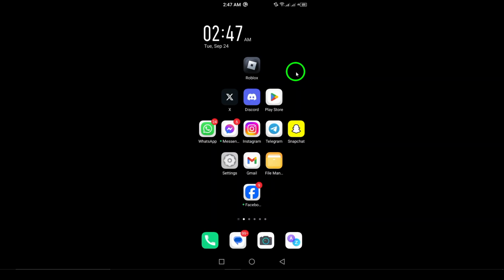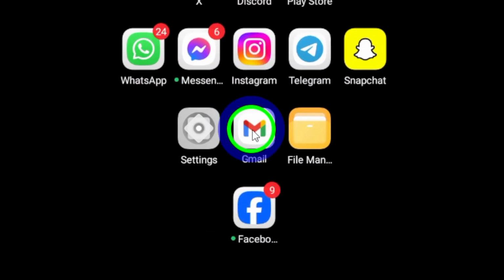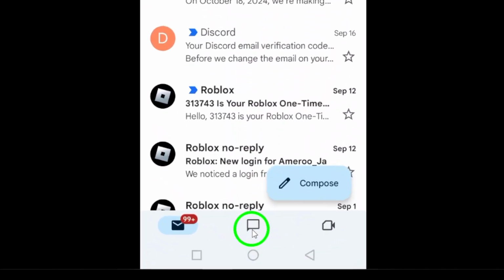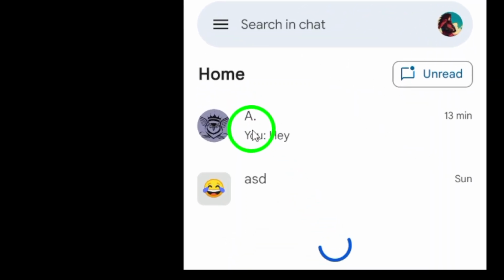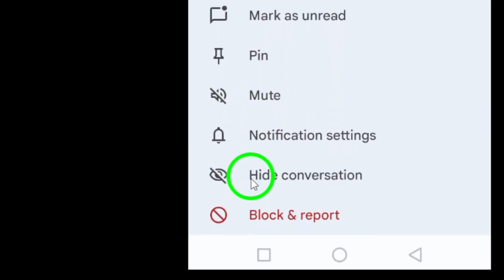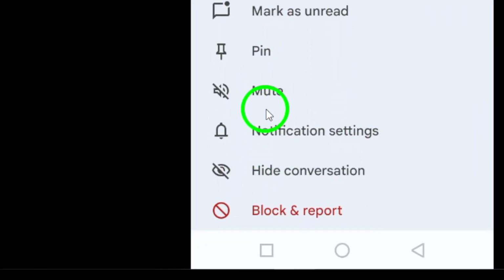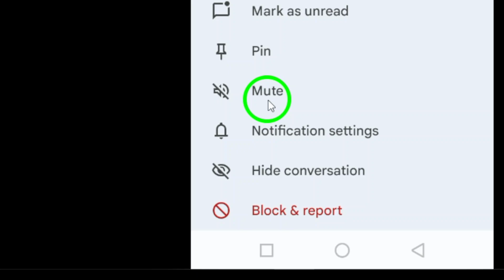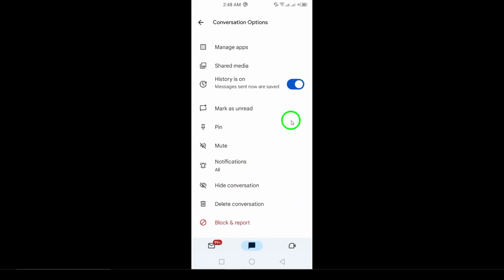How to Unfollow Someone On Gmail (Updated)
Learn how to unfollow someone on Gmail with this updated guide! Whether you want to mute notifications or stop all interactions, follow these simple steps.

1. Open the Gmail app: Launch the Gmail app on your Android device.
2. Access Google Chat: Tap on the “Chat” tab at the bottom of the screen.
3. Find the Conversation: Locate the conversation with the person you want to unfollow.
4. Mute Notifications:
   - Tap and hold the conversation.
   - Select “Mute notifications” from the menu that appears. This will stop notifications from that conversation.
5. Block the Person (if you want to stop all interactions):
   - Open the conversation with the person.
   - Tap on their name at the top of the chat.
   - Select “Block & report” (or just “Block” if you don’t want to report them) from the options.

Chapters:
00:00 Intro
00:12 Soultion
01:05 Outro